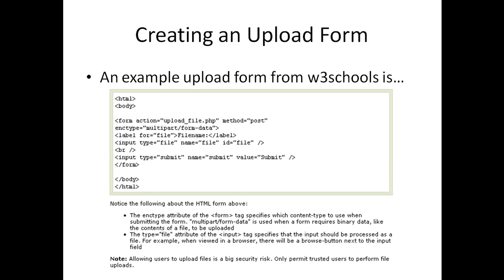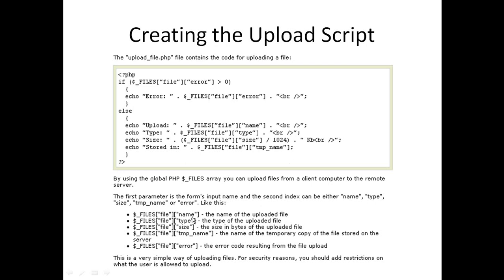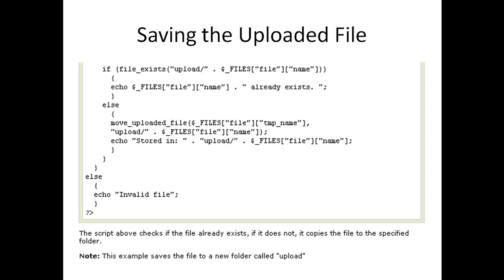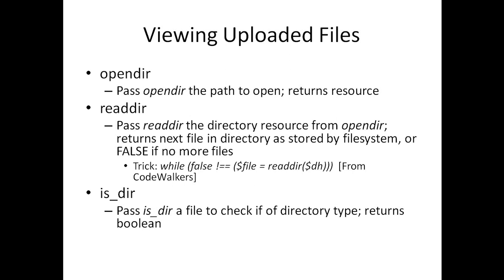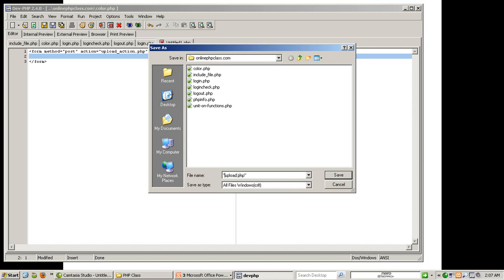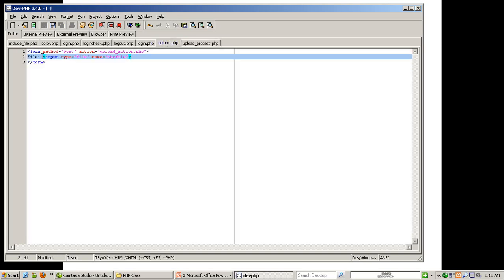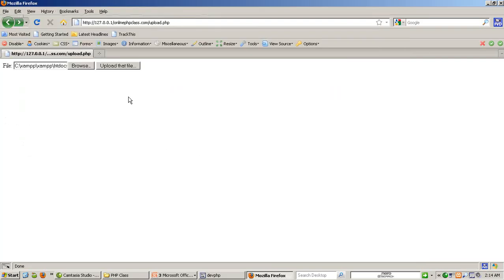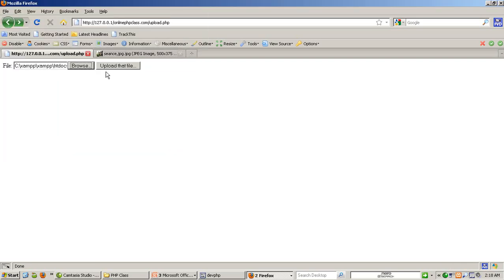Learn PHP in 14 Days Lecture 12